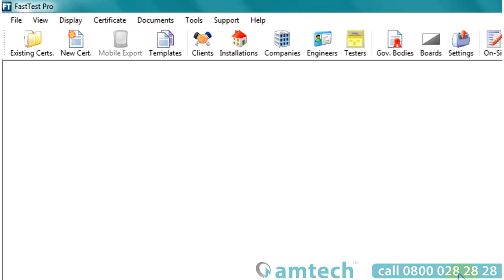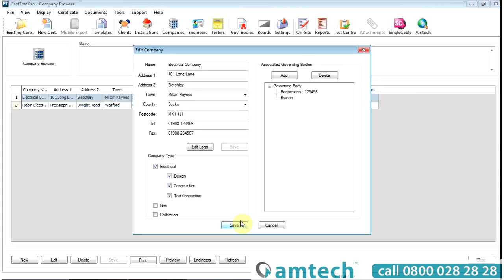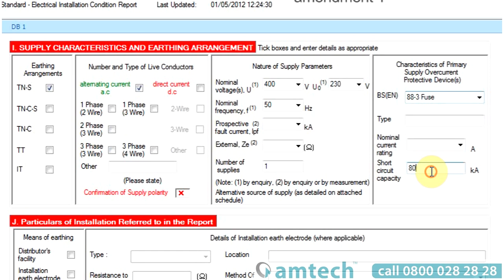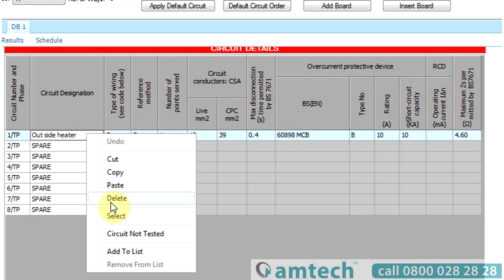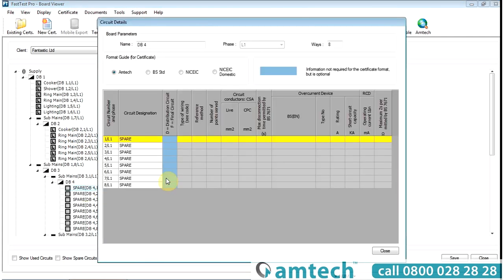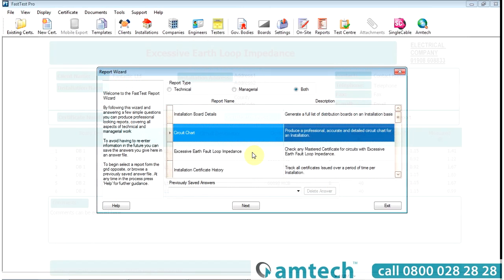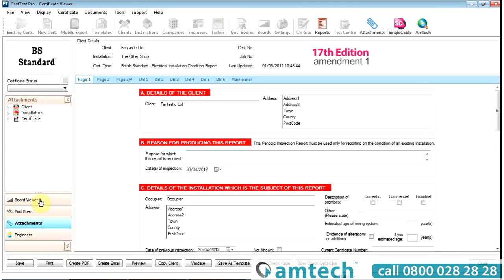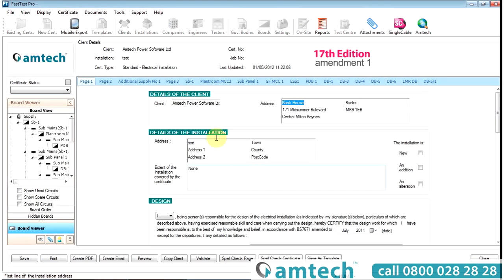FastTest electrical certification software demo | Amtech Group - HD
FastTest, from Amtech, is the most popular electrical inspection & testing software in the UK. This is a demonstration of just some of the features